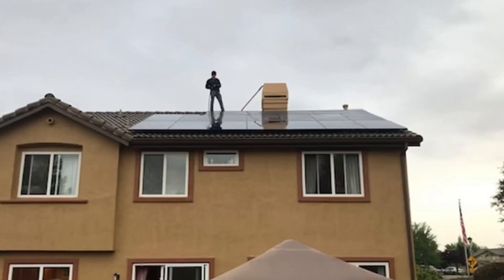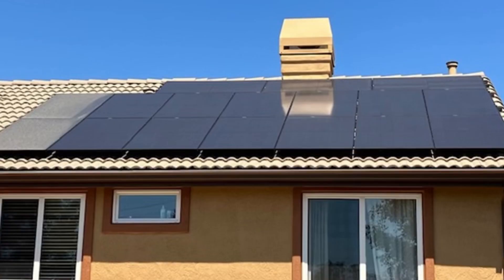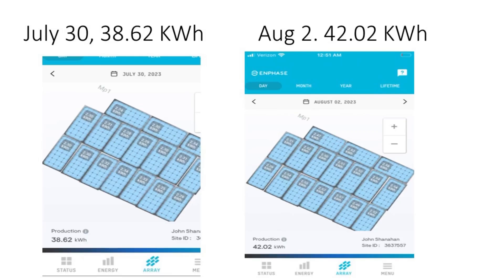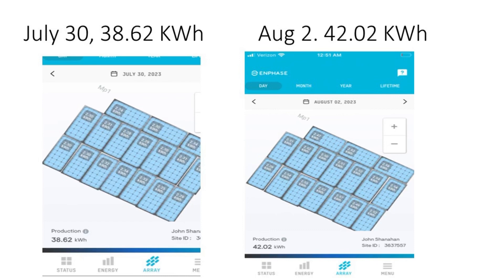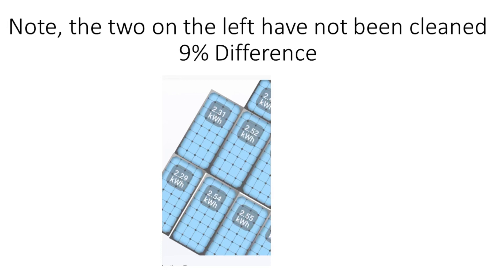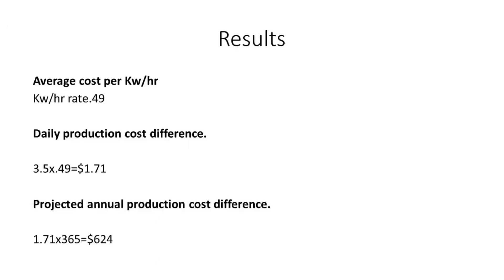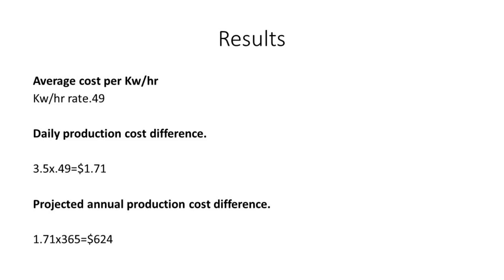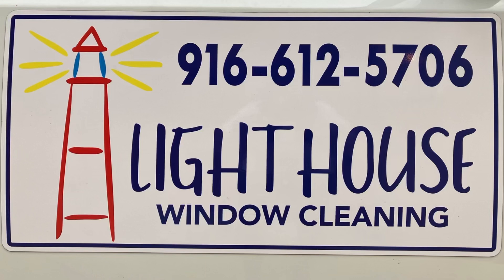Solar cleaning efficiency. Does cleaning your solar cleaning increase productivity?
We installed solar panels last November. We just now washed them for the first time. ￼ All of the panels were cleaned except two. ￼ I’m going to be tracking the difference between clean solar panels and dirty solar panels over a period of five years. This is the first episode illustrating the immediate difference. We saw an increase of 9% after we cleaned our solar panels I’m going to clean my solar panels every six months, but leave the two on the left to remain dirty. This will give us a side-by-side comparison of a clean panel versus dirty panel. There are a lot of variables throughout the year. I will continue to track and evaluate throughout the year. We are currently in the ￼ peak season of production. These numbers, of course will change as the days get shorter, but the percentage should be the most relevant indicator of our results. I will send an update after the first of the year show me the results of August.